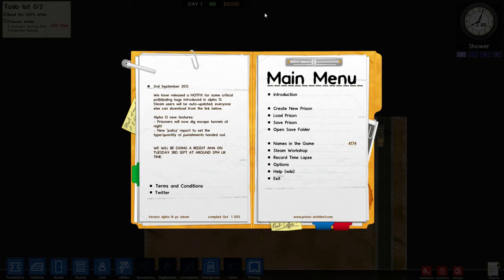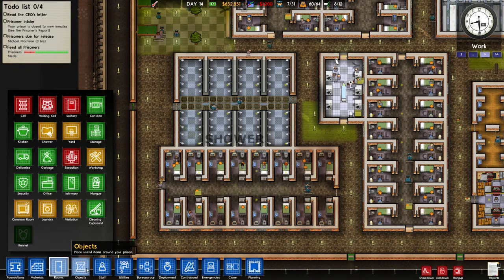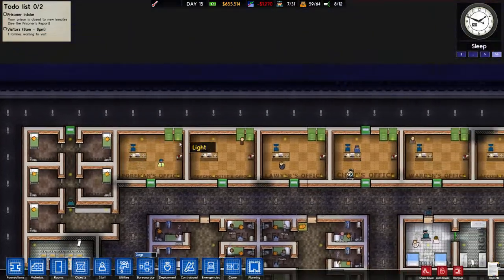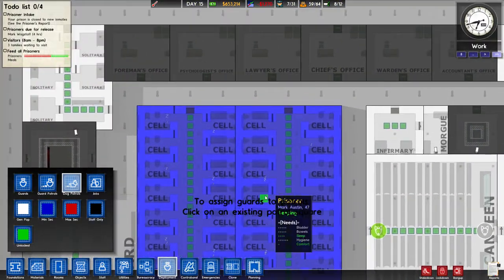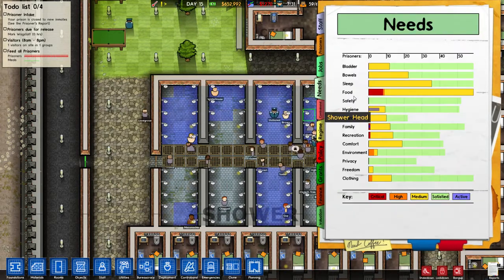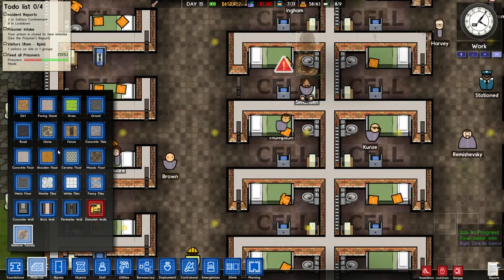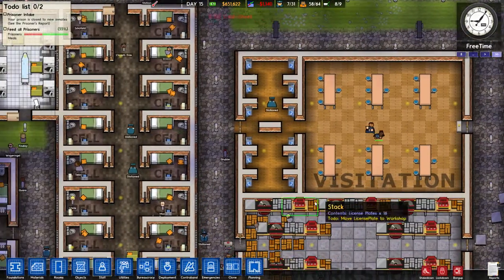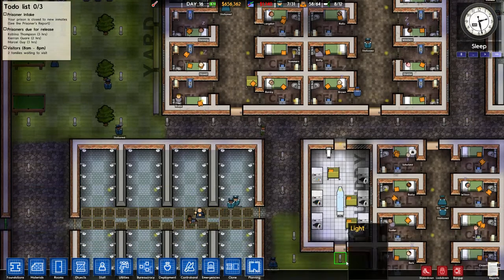Prison Architect Alpha 14 Cool K9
We got guard dogs to sniff out the contraband